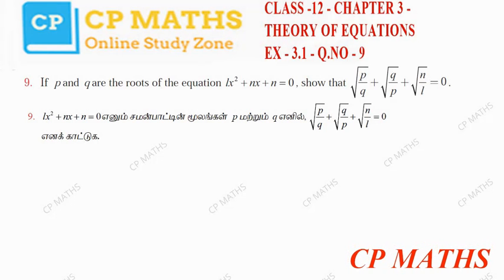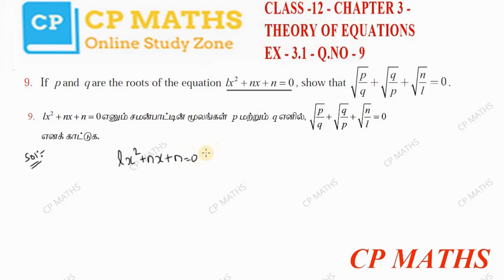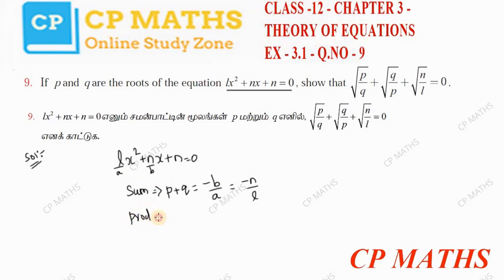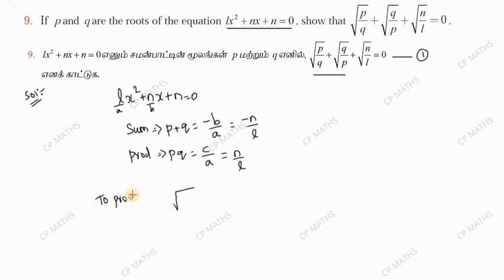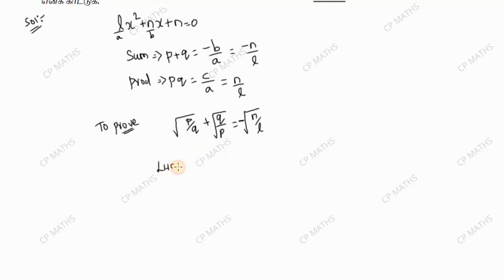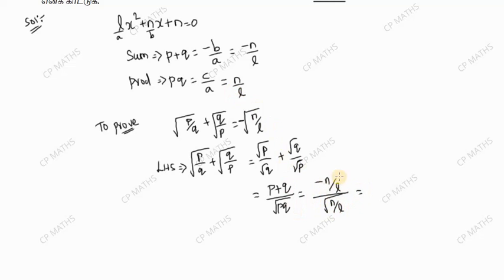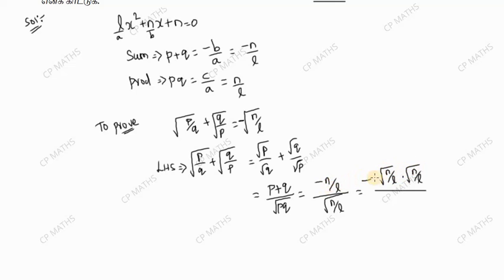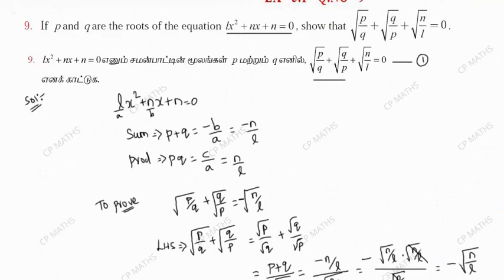Class 12 | Maths | Chapter 3 | THEORY OF EQUATIONS | Exercise 3.1 Q.No 9 | TN New Syllabus | Tamil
3.1 Introduction

3.2 Basics of Polynomial Equations

3.3 Vieta’s Formulae and Formation of Polynomial Equations

3.4 Nature of Roots and Nature of Coefficients of Polynomial Equations

3.5 Applications to Geometrical Problems

3.6 Roots of Higher Degree Polynomial Equations

3.7 Polynomials with Additional Information

3.8 Polynomial Equations with no additional information

3.9 Descartes Rule